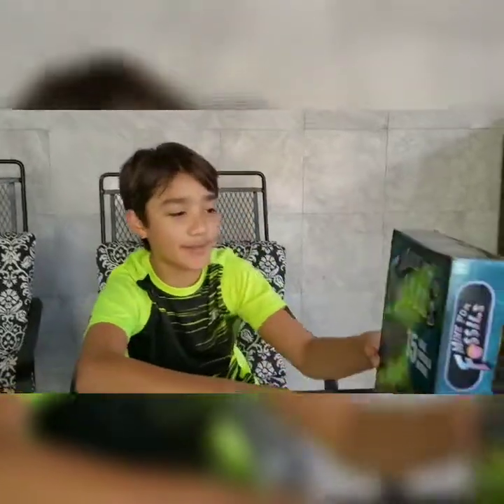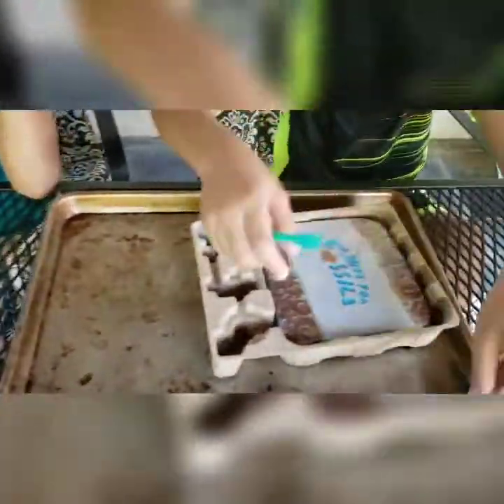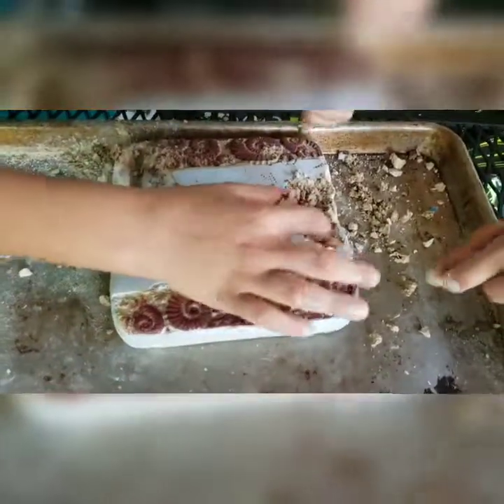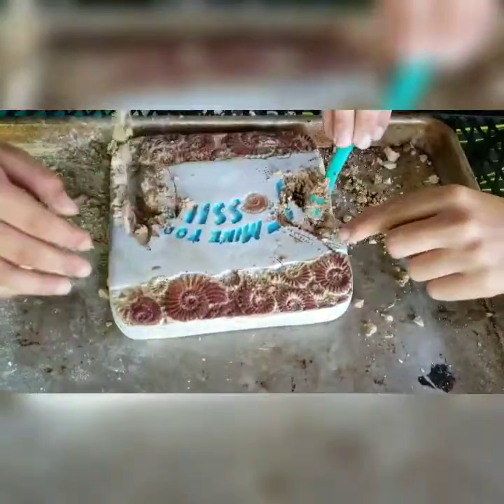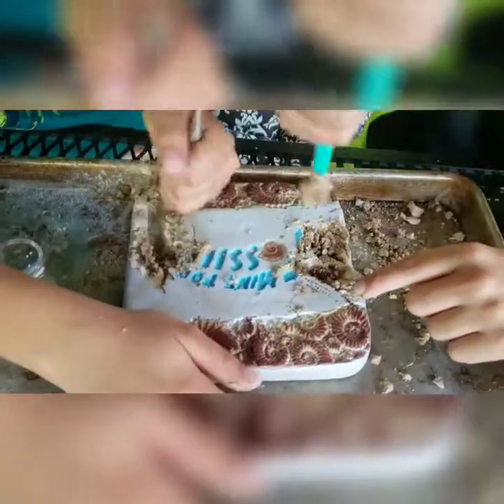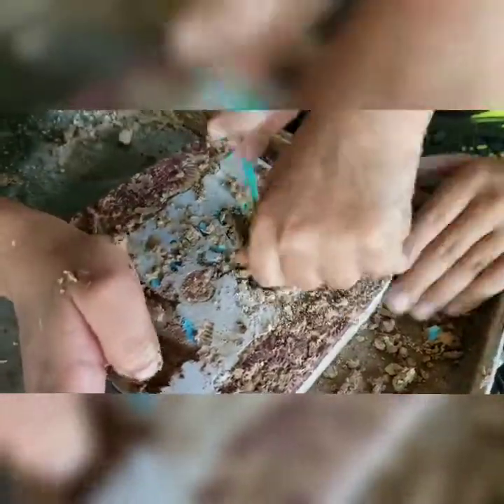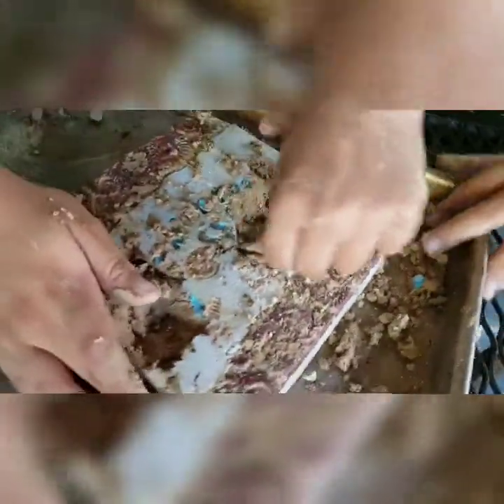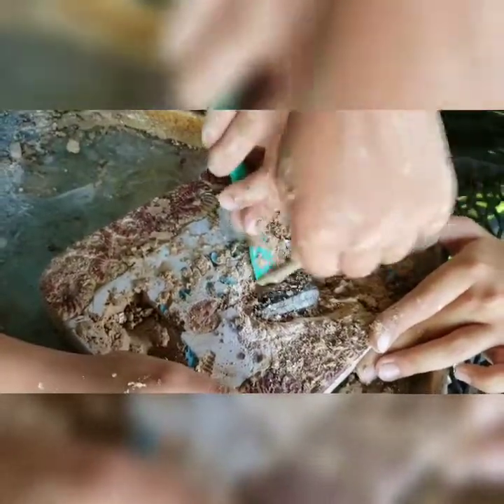Digging for Real Fossils with Dr Cool Kit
Mine for Fossils. Discover with Dr. COOL Kit.